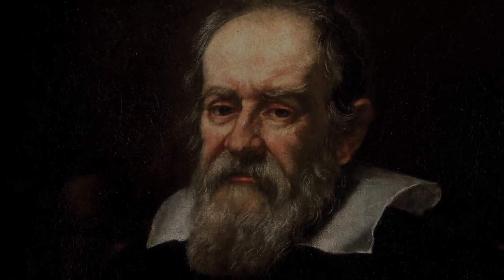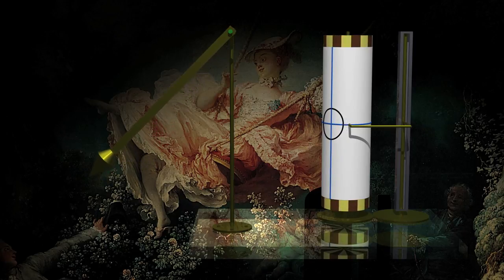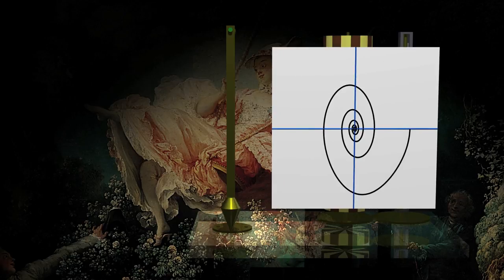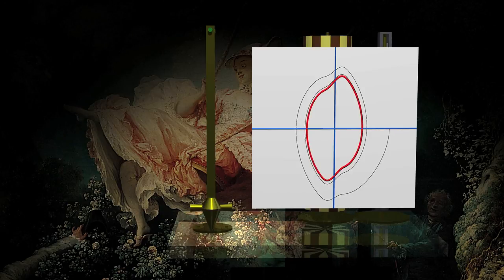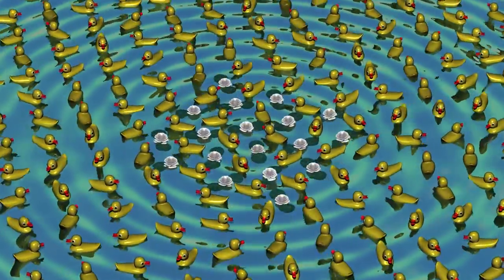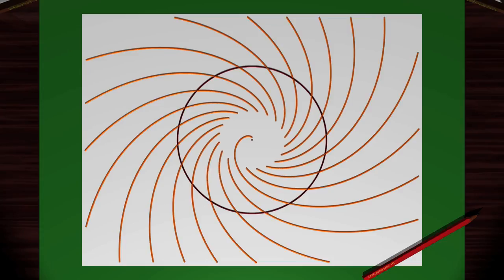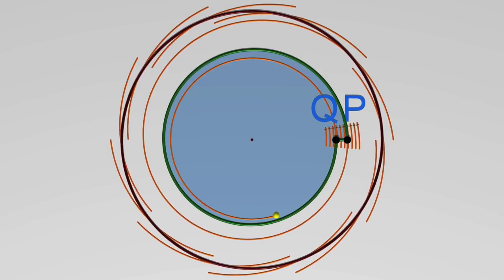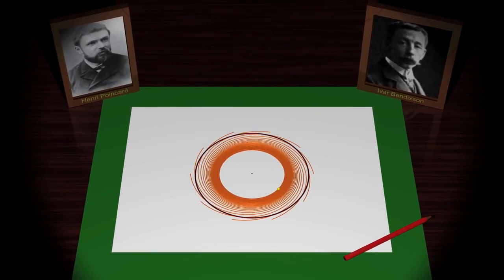Chaos | Chapter 4 : Oscillations - The swing